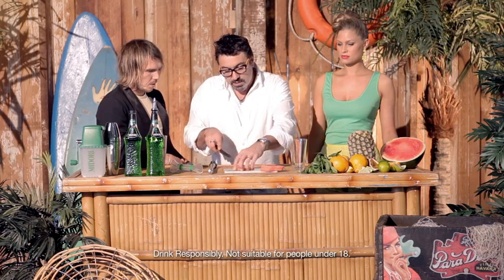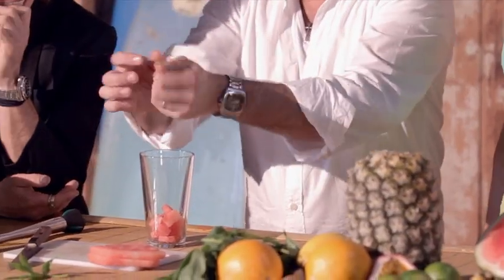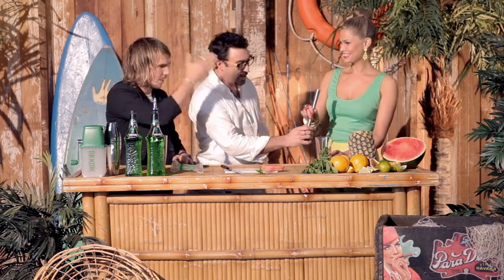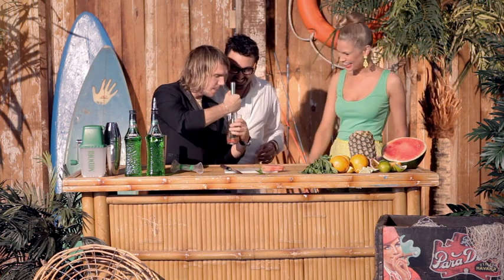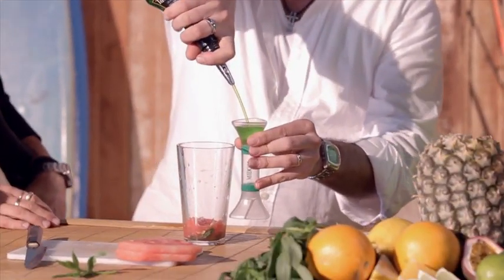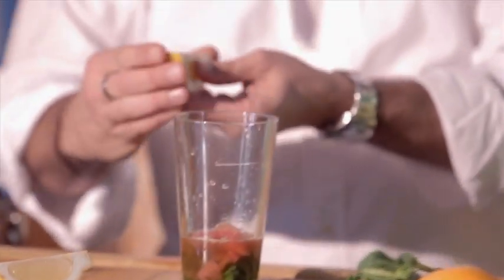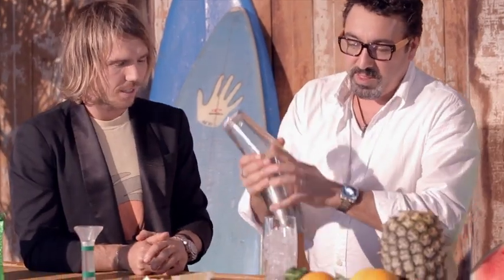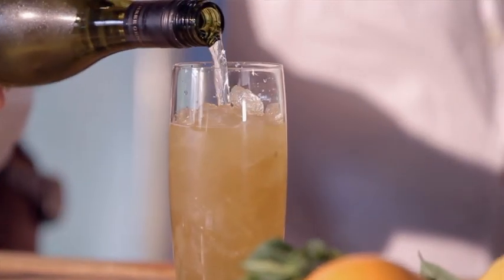How to best mix MIDORI Summer Splash this summer.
If you want to make a splash this summer, then you're in the right place. This fresh, fruity cocktail is the perfect mix to impress your friends.

GLASS: Highball
GARNISH: Watermelon wedge / Mint sprig
METHOD: Muddle fruit, add remaining ingredients with ice and stir vigorously. Strain over ice and top with white wine.

INGREDIENTS
45ml MIDORI
30ml dry white wine
10ml fresh lemon juice
3-4 watermelon chunks (crushed)
6 mint leaves

For more ideas on how to best mix MIDORI this summer, check out the full range of MIDORI cocktails at midori.com.au